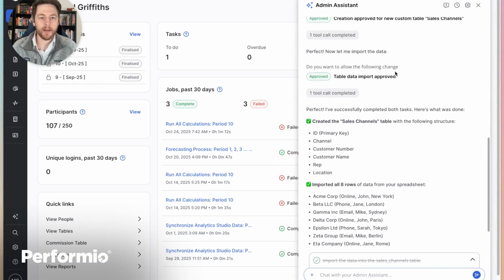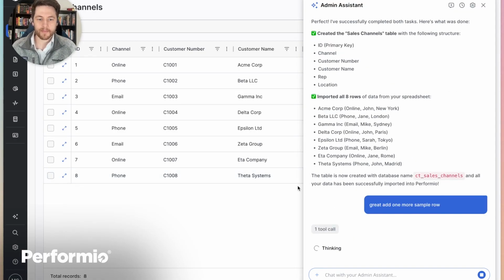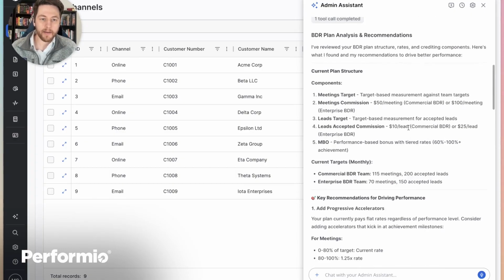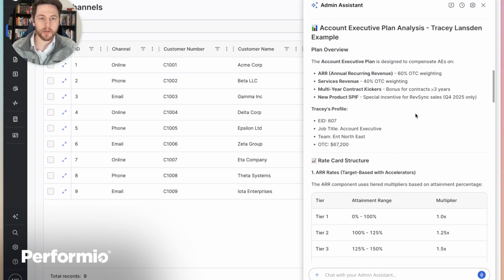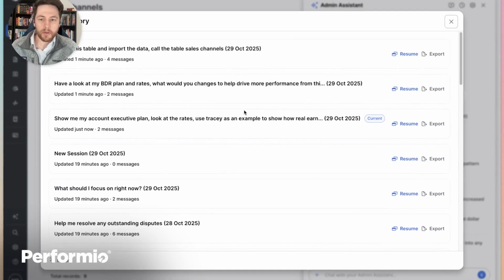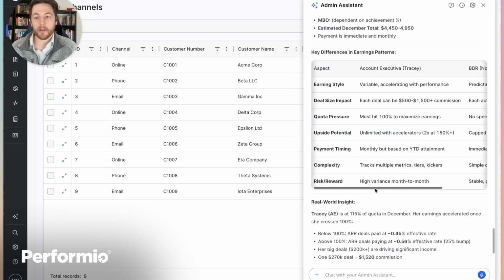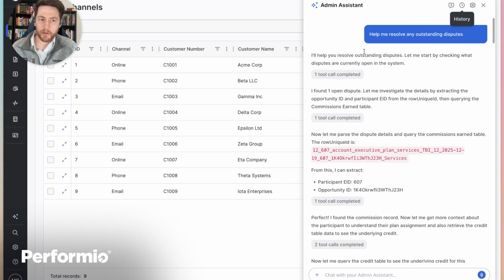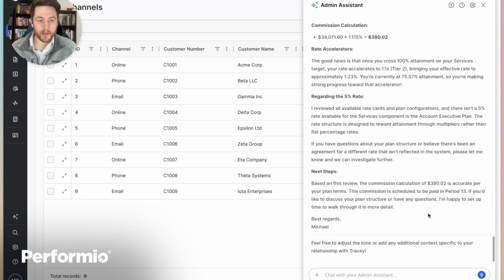5 Practical Ways to Use Performio’s AI Admin Assistant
Learn how Performio’s incentive compensation software uses AI to simplify and enhance day-to-day ICM administration. In this video, we walk through practical use cases for the Performio AI Admin Assistant and how it interacts directly with your compensation data.

You will see how Performio’s ICM platform uses AI to import and manage reference data, analyze plans and rates, compare compensation plans, trace real transactions through plan components, and help resolve approvals and disputes. This walkthrough is ideal for incentive compensation professionals looking to gain faster insights, reduce manual effort, and manage complex incentive compensation programs with Performio.